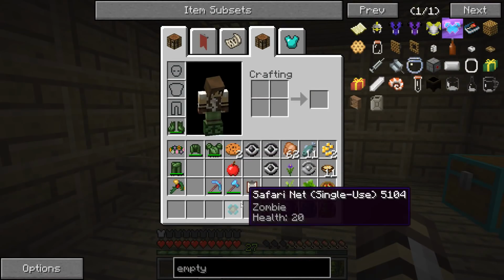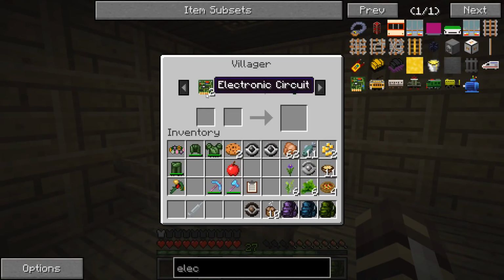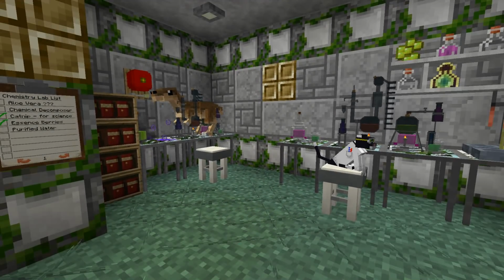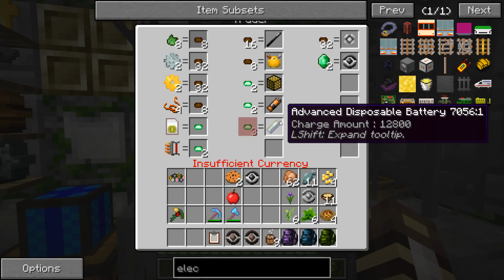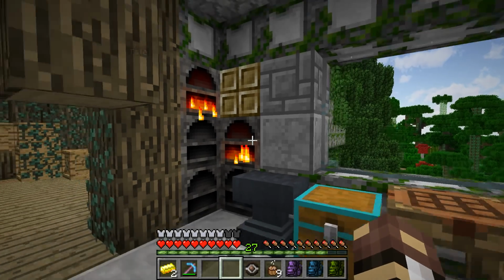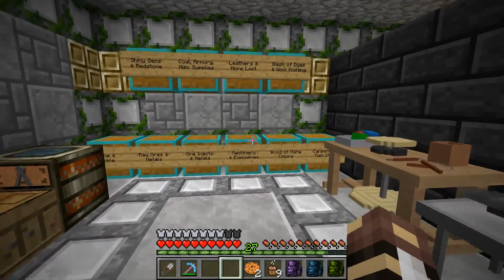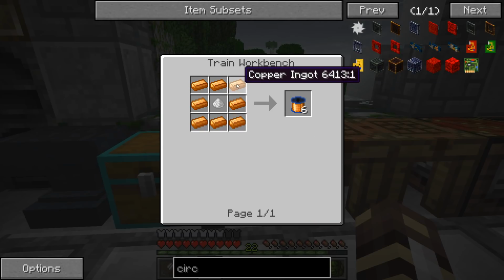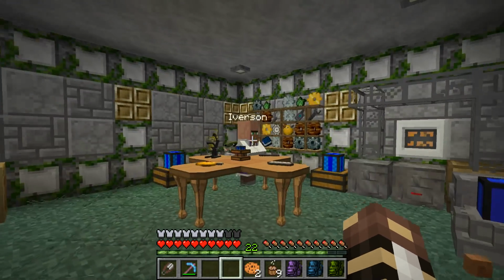Dinosaurs Wrecking the Laboratory! 🐘 Zoo Crafting: Lost Adventures • #3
• 🐾 • Adventure with The ZooCrafters!! • 🐾 •